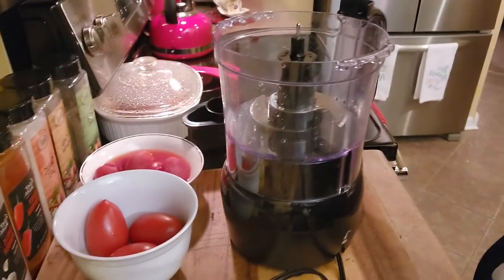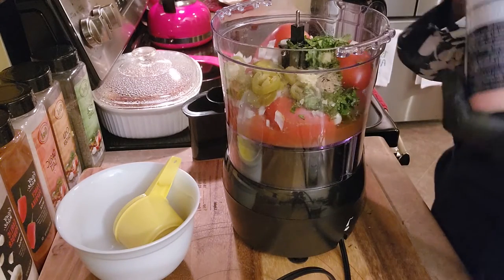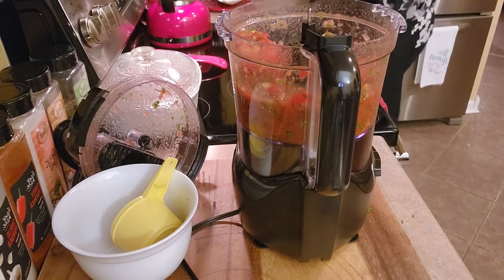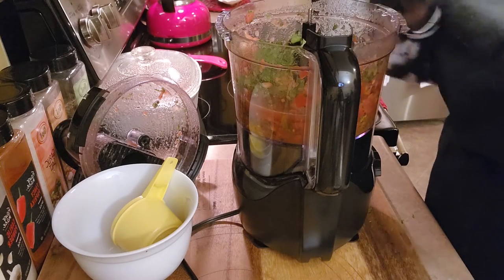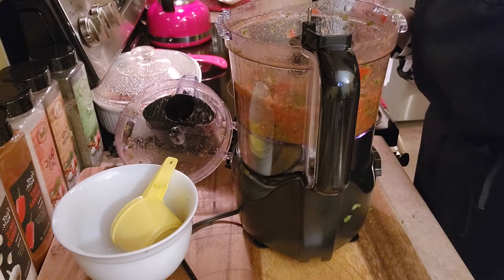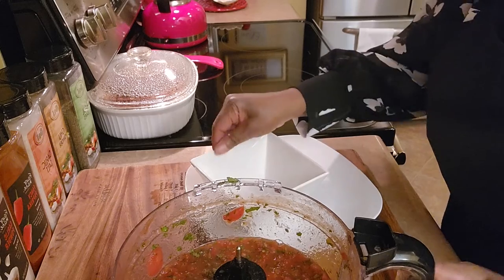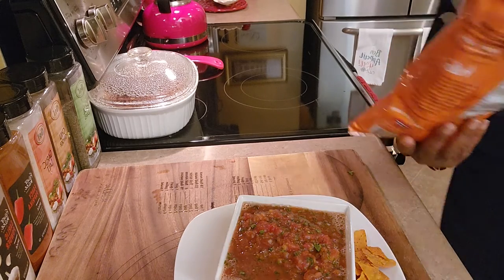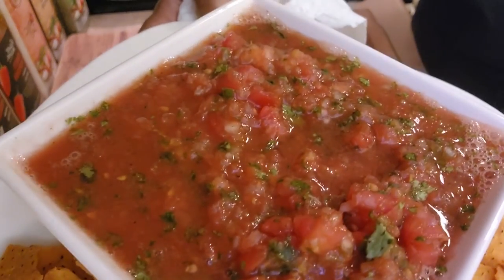How to make KETO SALSA-Cooking with Love with Mary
Ingredients:
1/3 cup cilantro
1 clove of garlic
1/2 cup jalapenos
1/3 tsp oregano
3 Roma tomatoes
1/3 cup onion
1 15oz can of whole tomato
1 tablespoon lime juice
1/3 tsp cumin

Add all ingredients to food processor.  Use the chop setting and make sure you don't overchop.